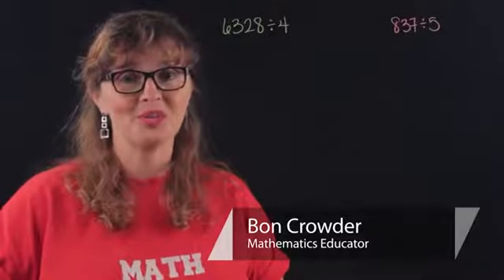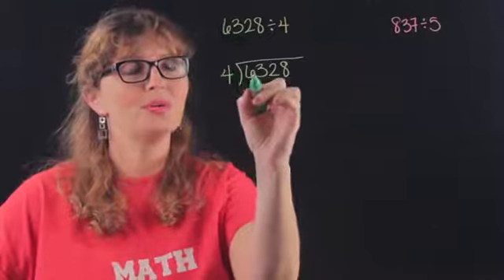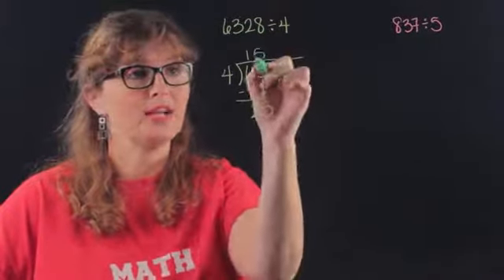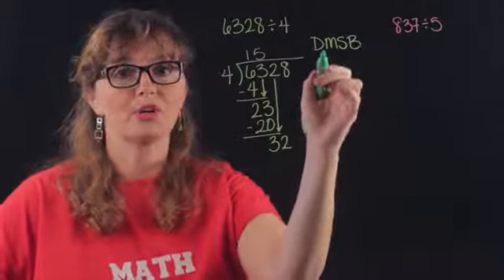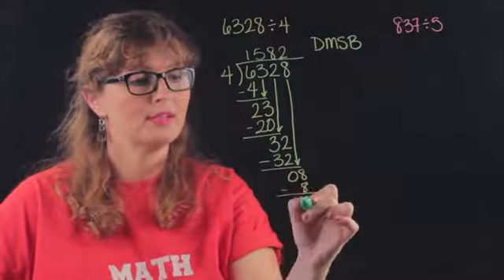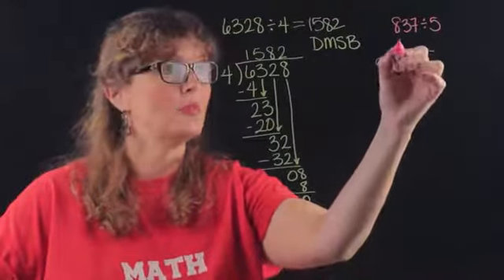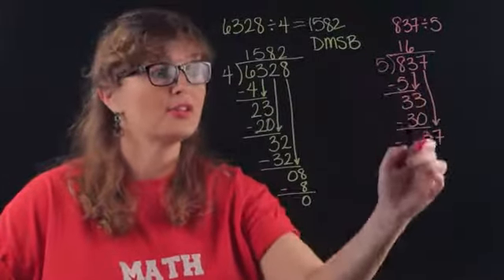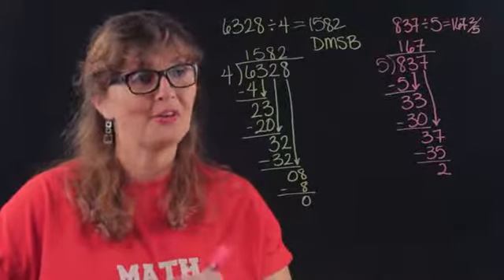How to Divide the Old-Fashioned Way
How to Divide the Old-Fashioned Way. Part of the series: Math Topics & Tips. Dividing the old-fashioned way is also referred to as using long division. Divide the old-fashioned way with help from an experienced mathematics educator in this free video clip.